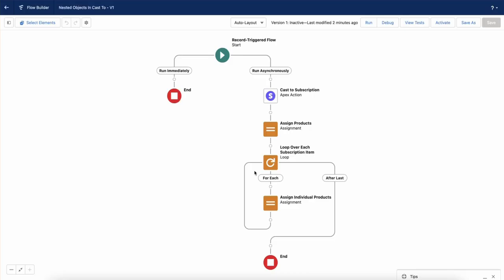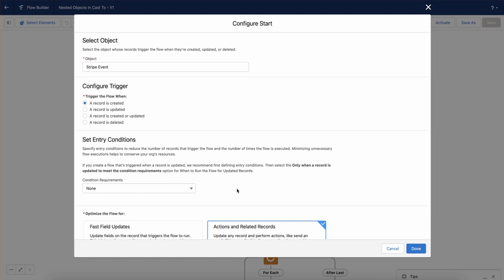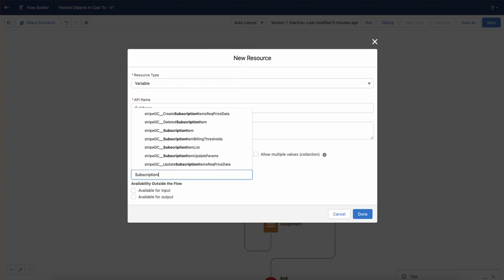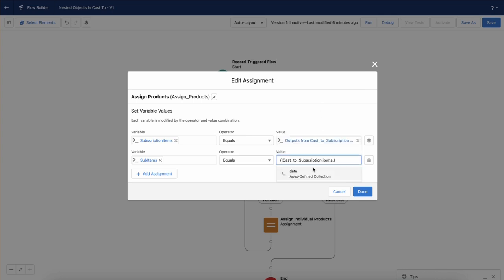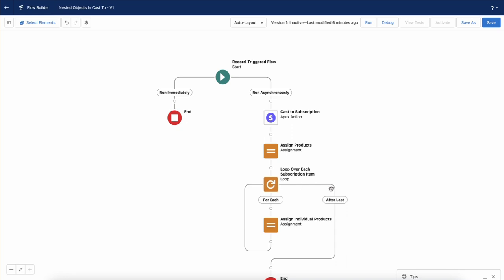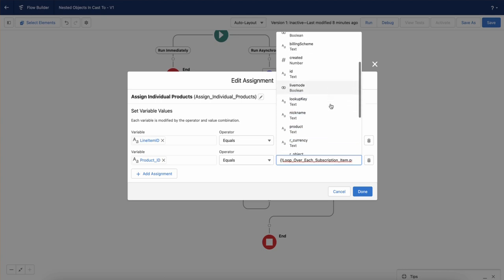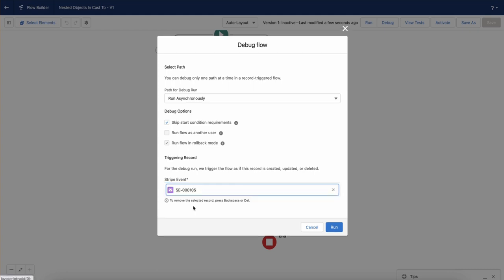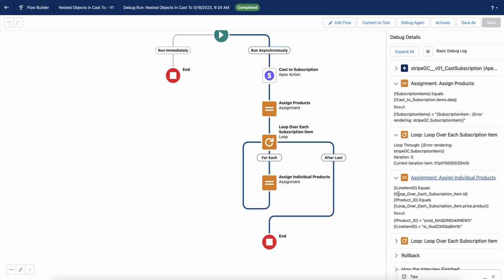Exercise: Getting SubClasses from an Event